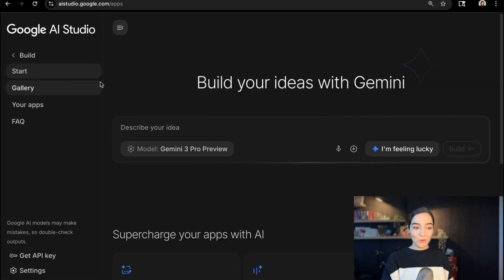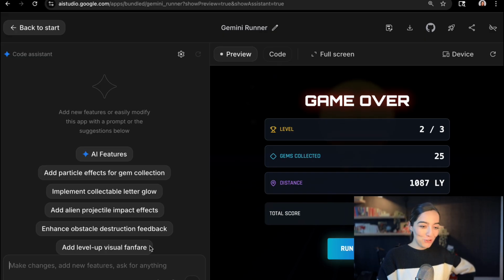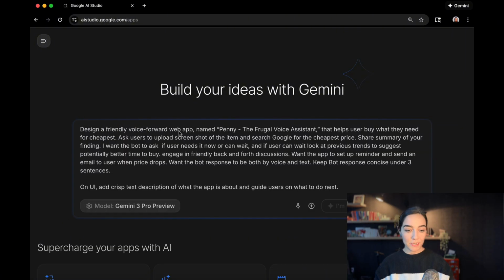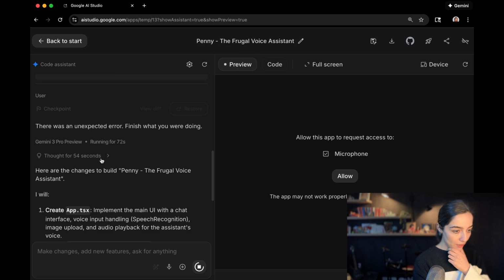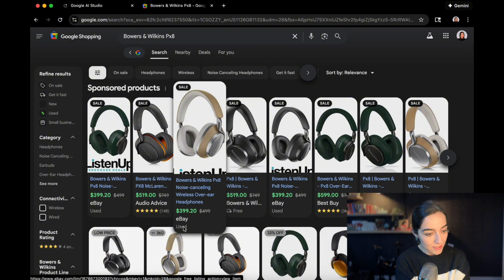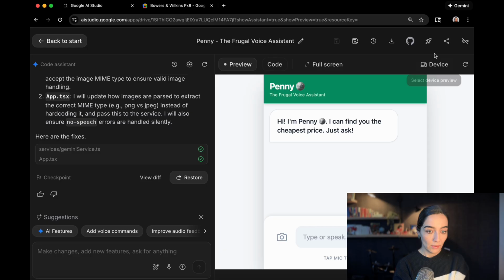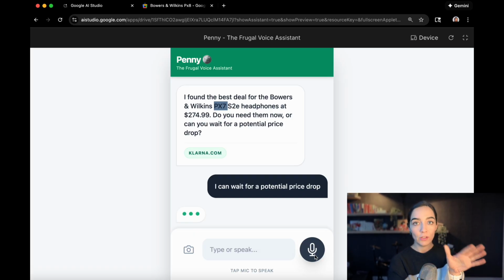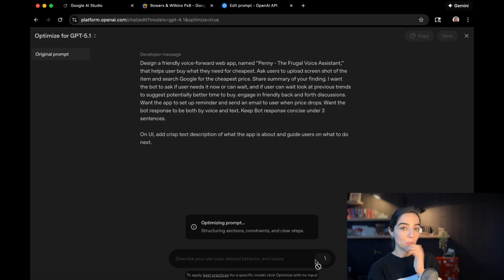Google's Gemini 3 Pro and Google AI Studio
Google's Gemini 3 Pro just dropped, and it’s Google’s most powerful multimodal model yet.

In this video, I share my personal take on what makes Gemini 3 pro different, how it performs inside Google AI Studio, and what it means for builders like us.

💻 Follow along as I test its reasoning, speed, and multimodal capabilities,  and discuss where it shines (and where it doesn’t).

You’ll leave with a clear sense of how to use Gemini 3 pro in Google's AI Studio.

⏱️ Timestamps:
0:00 - What’s new in Gemini 3 Pro
0:36 - Gemini 3 Pro vs GPT-5 (context window, reasoning, use cases)
1:29 - My first impressions & hands-on demo
2:14 - Google AI Studio Walkthrough
5:05 - Build an App with Google's Gemini 3 Pro - No Code!

💌 I’m Maryam Rezapoor, an ML Product Manager who’s built AI products used by millions. On this channel, I break down how to build practical AI tools and workflows in minutes.